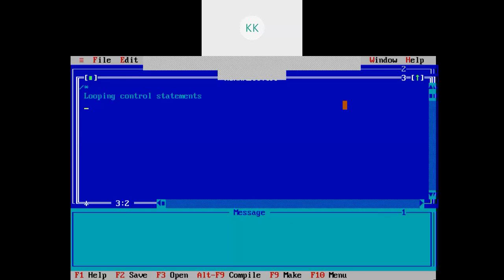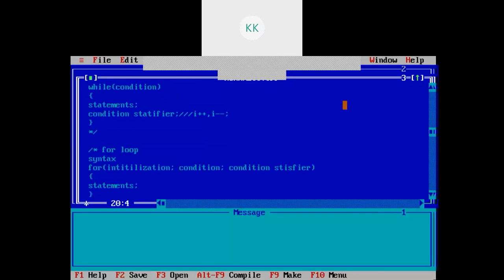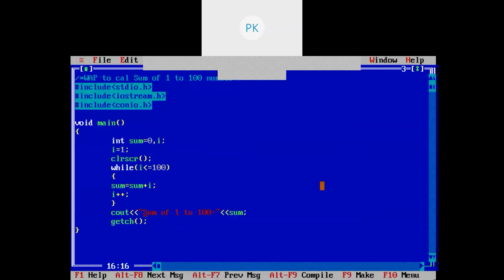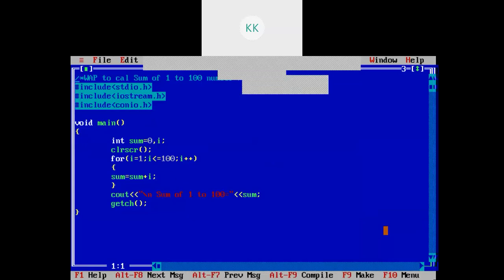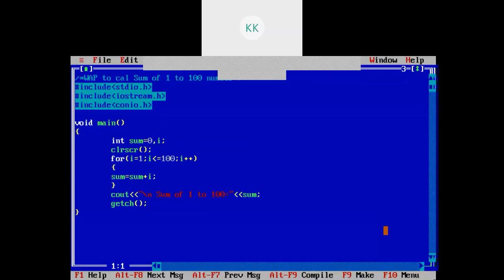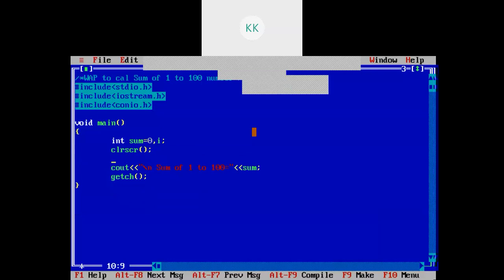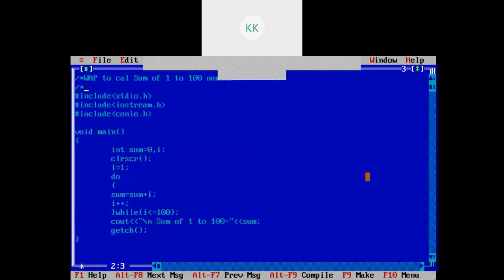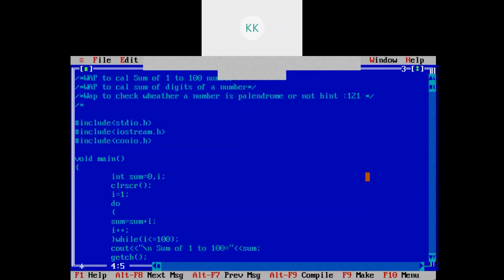Kemal Koche's Personal Room Looping Structures 2020 09 07 15 53 59